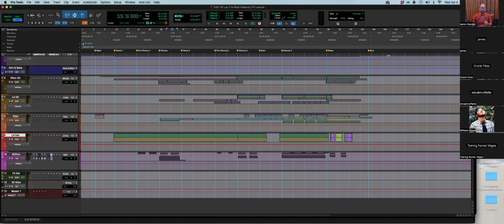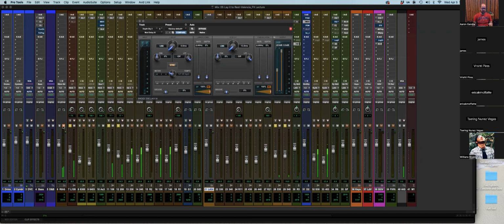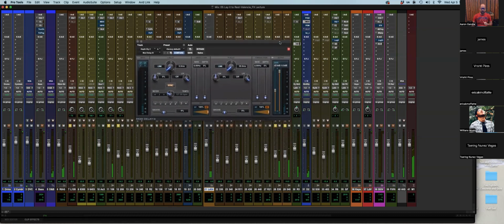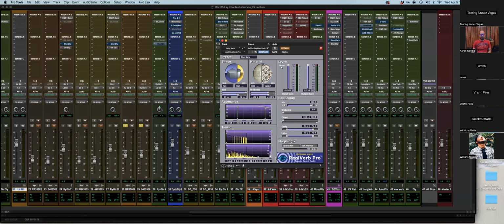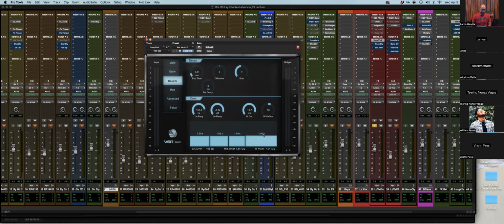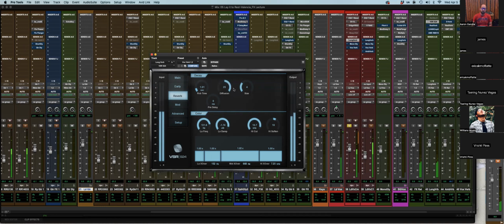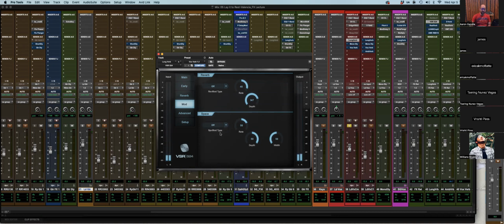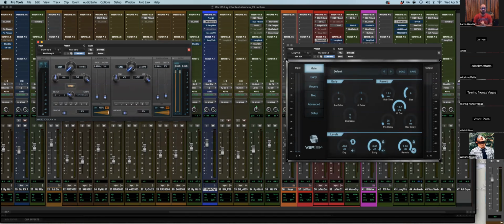Mixing Techniques 2023.04.05_Class 12 Section 4- Using Reverb to Create Space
We discuss the function of creating depth with reverbs. Breaking down what depth is, and going through every component of a reverb plugin.